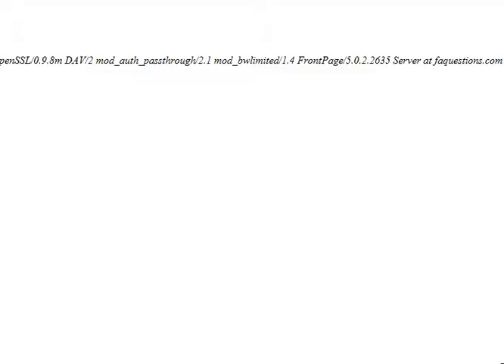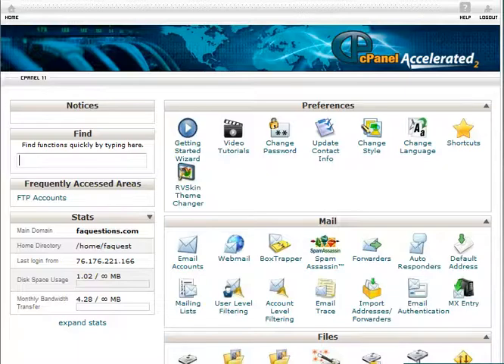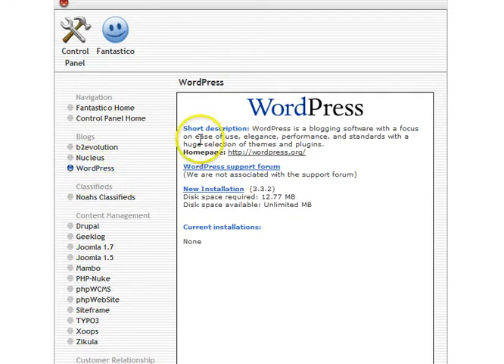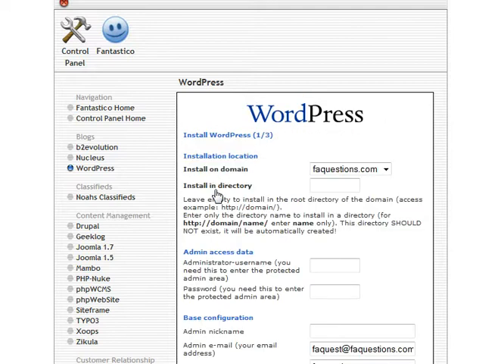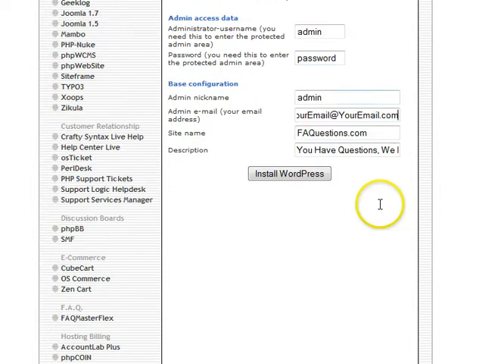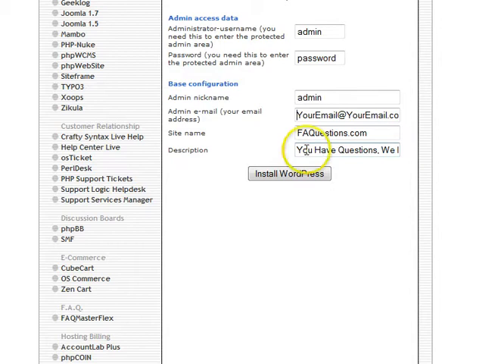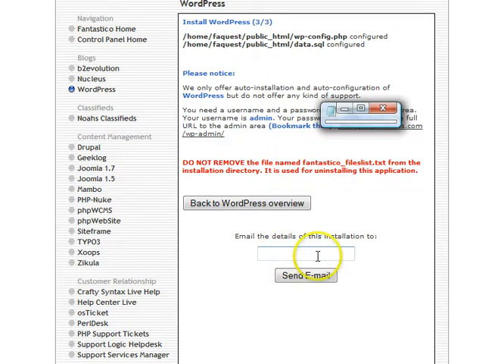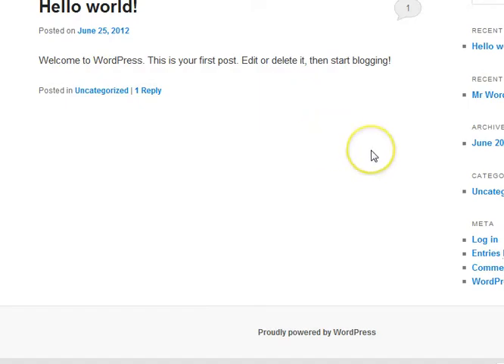How To Install WordPress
This video will show you how to install WordPress on your web host and what steps to take using cPanel and Fantastico.